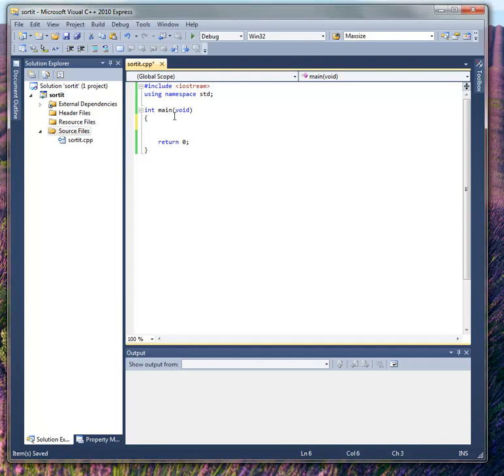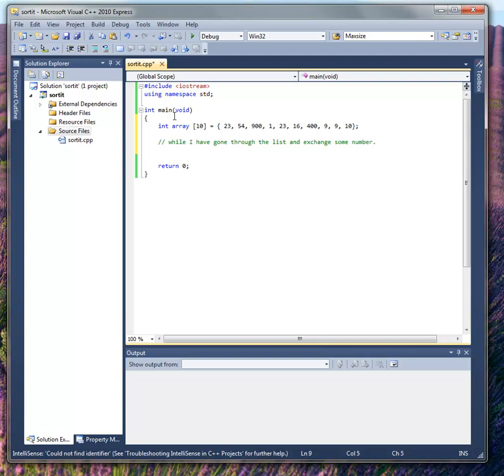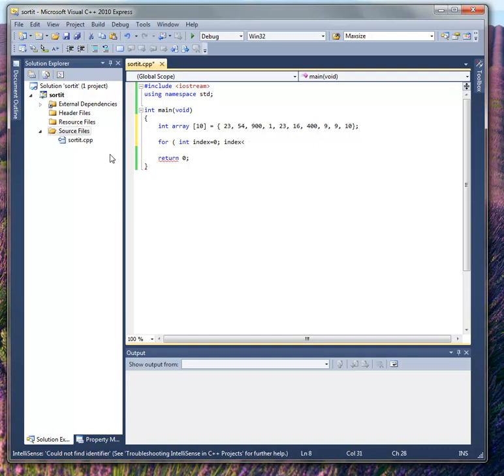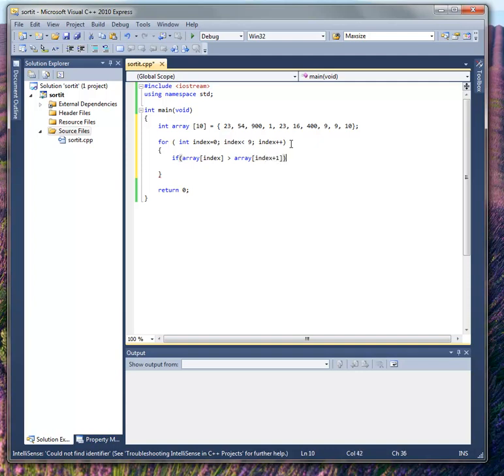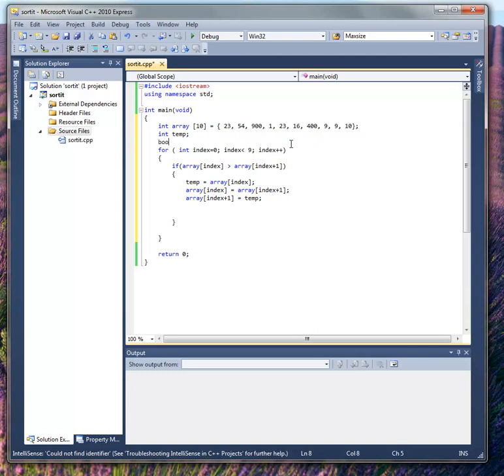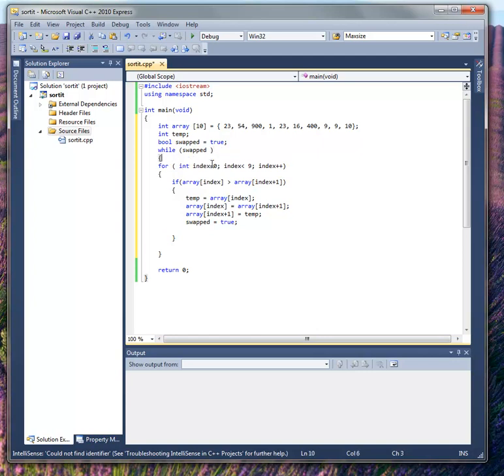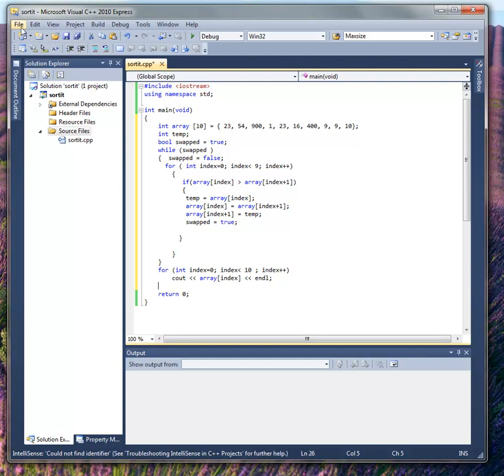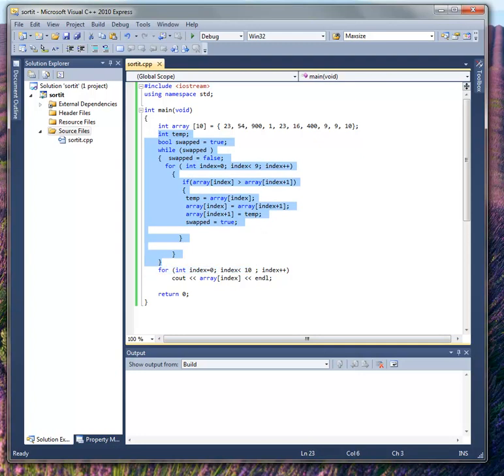ArraysBubblesort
The videos listed are for the use by students in Florida State University Computer Fluency courses.  They are not to be sold or redistributed without permission of the Computer Science Department at FSU.